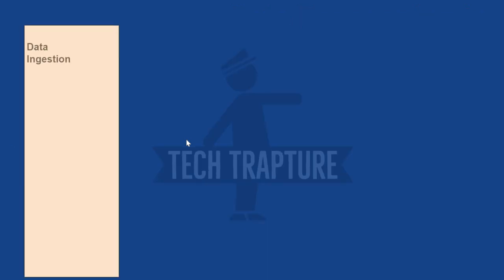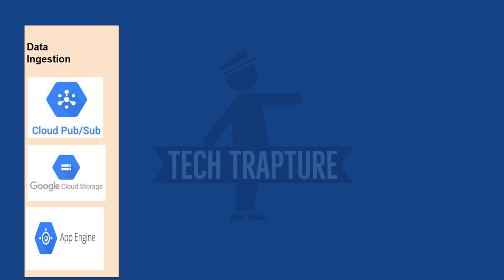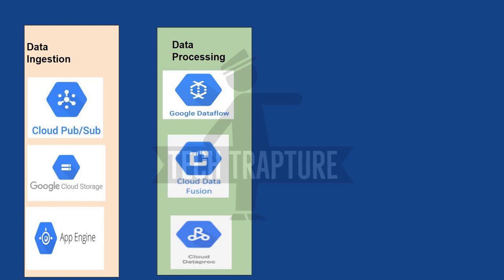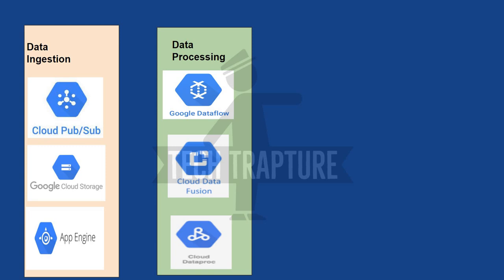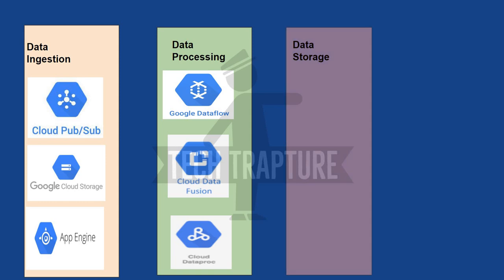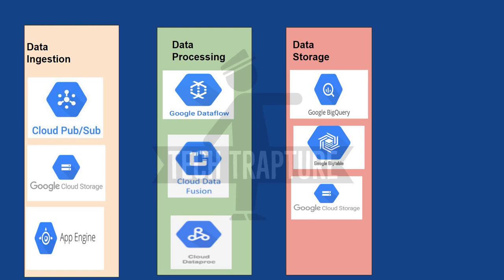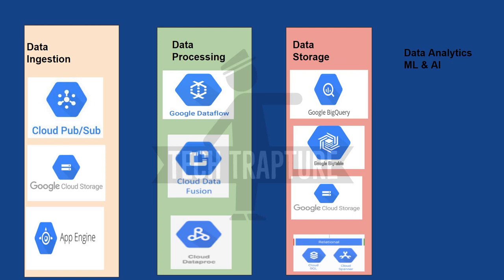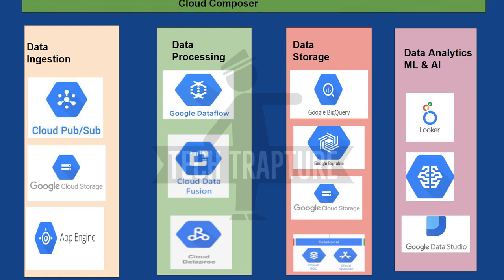Google Cloud Data processing Services